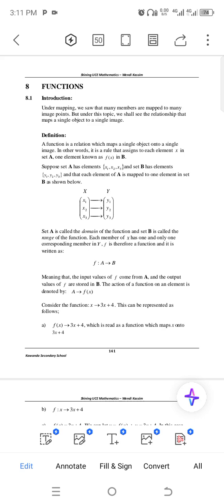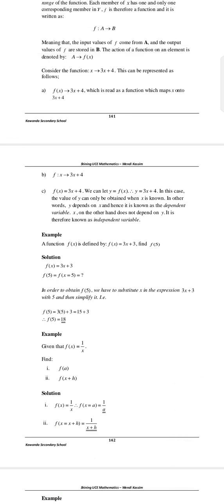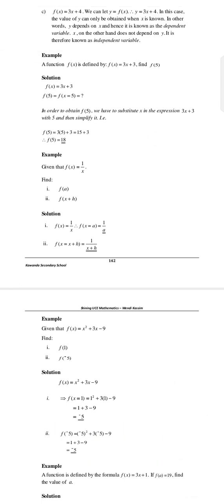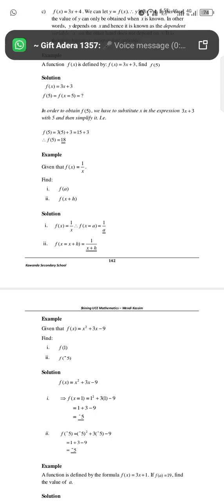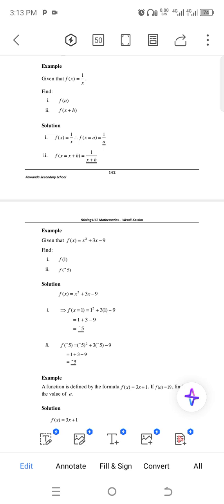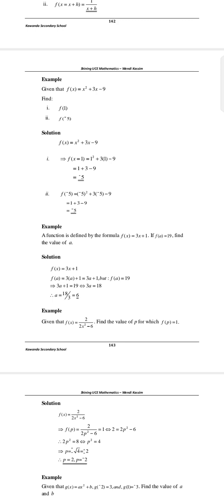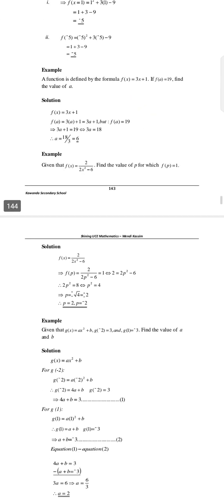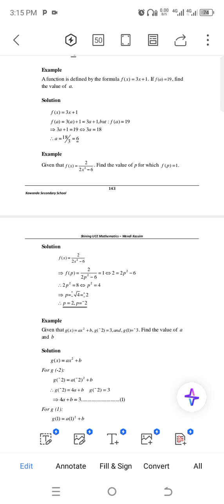Mathematics lesson 1 about functions S.4 term one.